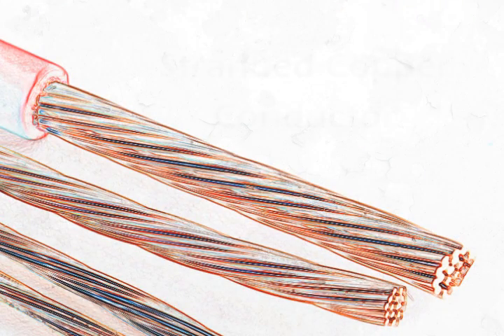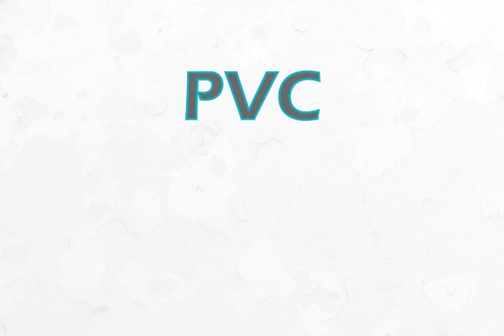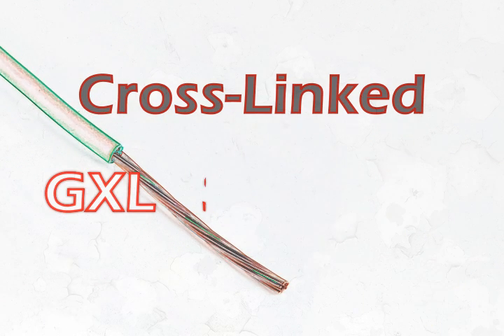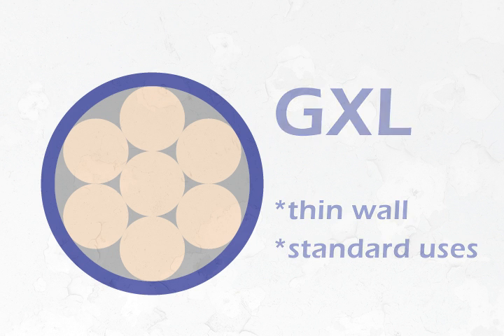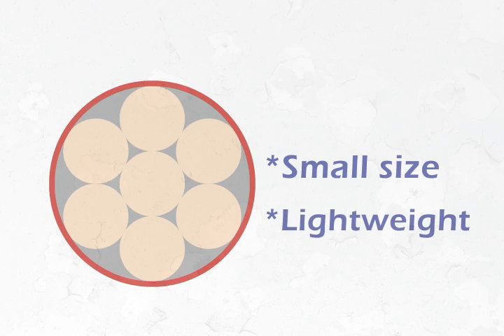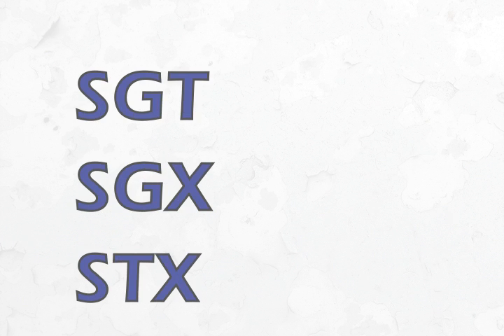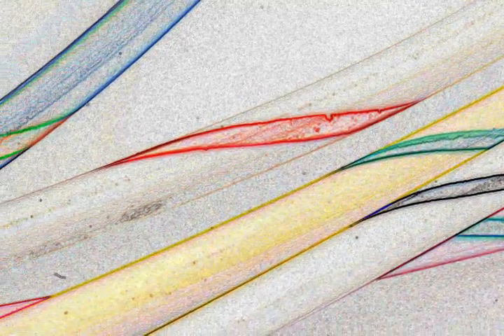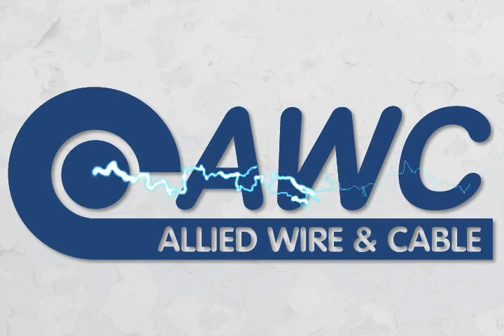Automotive Wire & Battery Cable Basics - Brought to you by Allied Wire & Cable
🚗 Automotive Wire & Battery Cable Basics
Learn the ins and outs of automotive wiring with this informative video from Allied Wire & Cable! Discover the different types of automotive wire and battery cable, their materials, and how to choose the right option for your car, truck, or other vehicles.

✨ What You’ll Learn in This Video:
✅ Overview of common automotive wire types: GXL, SXL, TXL, GPT, TWP, STX, SGT, and more.
✅ Key features of automotive wiring, such as heat resistance, flexibility, and cross-linked insulation.
✅ Applications for each wire type, from high-performance vehicles to everyday automotive needs.

Understanding Automotive Wires:
Automotive wires are designed to withstand the harsh conditions found in vehicles, such as extreme temperatures, vibrations, and exposure to chemicals. Here’s a breakdown of some popular types:
⚡ GXL & SXL: Heat-resistant, cross-linked wires ideal for under-the-hood applications.
⚡ TXL: Lightweight, thin-wall insulation for space-saving designs.
⚡ GPT & TWP: General-purpose automotive wires for interior circuits.
⚡ STX & SGT: Battery cables for power transfer and grounding.

Choosing the Right Wire:
Selecting the correct wire or cable depends on your project’s requirements, such as:
🔧 Temperature Ratings: For environments with high heat or cold exposure.
🔧 Flexibility Needs: For areas requiring tight bends or frequent motion.
🔧 Voltage Requirements: To handle the electrical load of your system.

🚀 Make sure your vehicle runs efficiently and safely with the right automotive wiring solutions from Allied Wire & Cable!

📍 Address: 101 Kestrel Dr, Collegeville, PA 19426